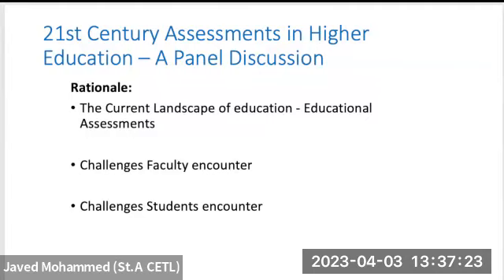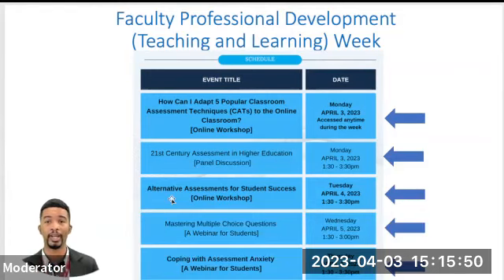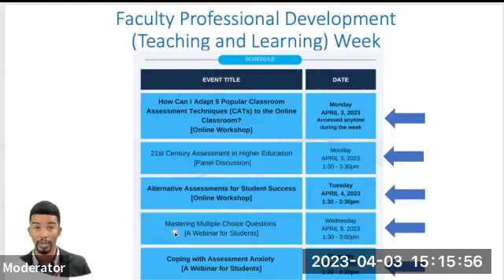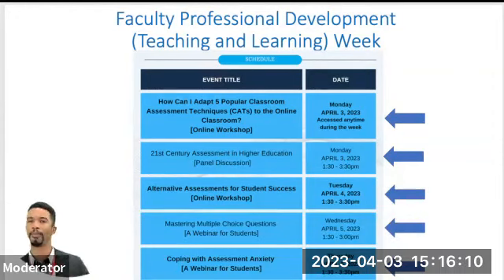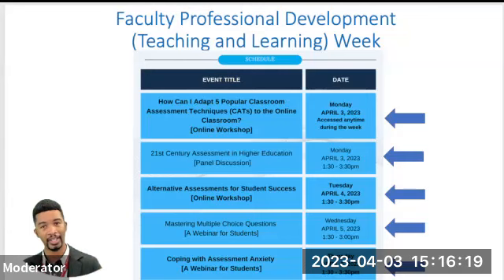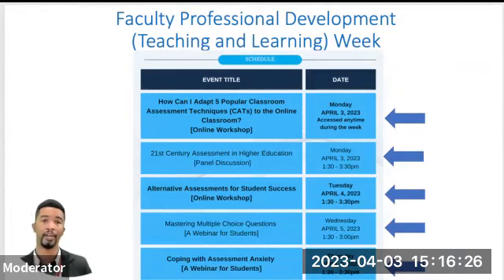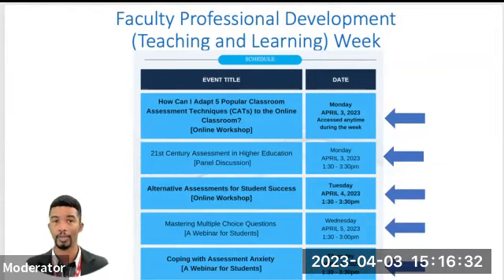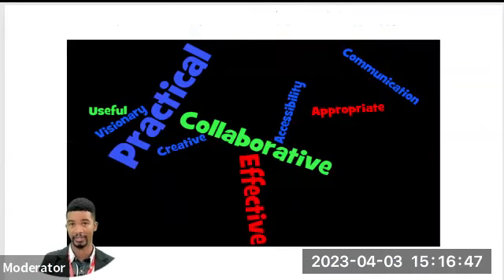21st Century Assessment in HE – Panel Discussion (CETL-STA's 2023 Teaching and Learning Week)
With the evolving landscape of higher education (HE), traditional courses/programmes, modes of delivery, and instructional activities are no longer the same. The recent pandemic, technological advancement, and the kinds of learners in our teaching contexts have further necessitated a paradigm shift. This shift has also extended to educational assessments, which is an integral part of 21st century teaching and learning. While standardized tests may have been the prevalent methods of traditional assessments, assessments in the 21st century encompass a variety of methods that include project-based, authentic, experiential and/or technology-mediated approaches. As part of the Faculty Professional Development (Teaching and Learning) week-long series of events, this panel discussion opens the door to clarify the marriage between foundational principles and contemporary conceptualizations of assessments in Higher Education. The panel comprises local and regional specialists in the field of educational assessments, with a wealth of knowledge and experience that will provide guidance as you navigate through this new landscape. Panel discussion topics include:

1.  Alternative Assessments in HE
2.  Technology’s Place in Contemporary HE Assessments
3.  Assessments and Inclusive Higher Education
4.  Alignment in HE Assessments
5.  Do Educational Assessments in HE Have to Be So Stressful?
6.  Tips on Grading and Feedback in HE Assessments
7.  What do HE Assessments Look Like in the 21st Century?

Panelists: Dr. LeRoy Hill, Professor Jerome DeLisle, Dr. Mervin Chisholm, and Dr. Eraldine Williams-Shakespeare

Moderator: Dr Justin Zephyrine.